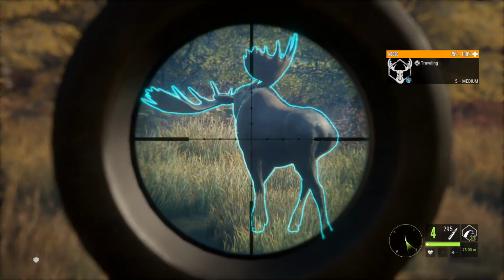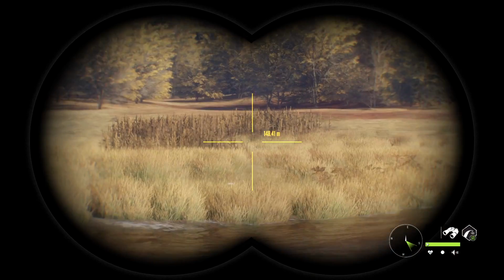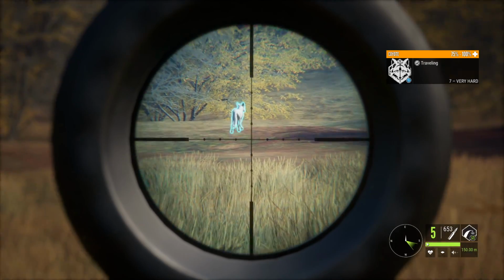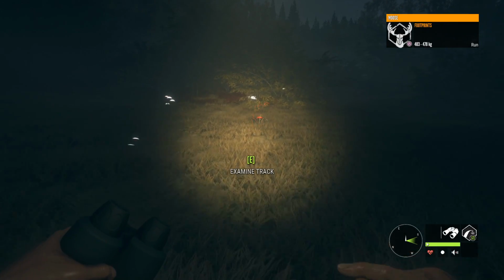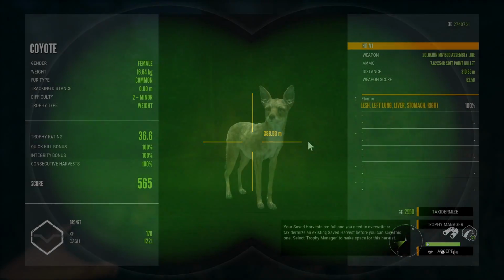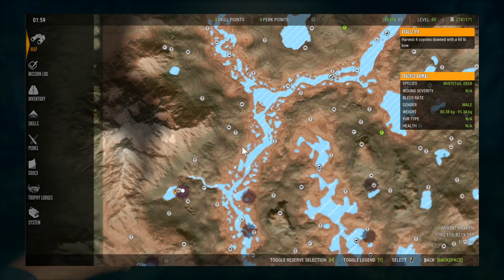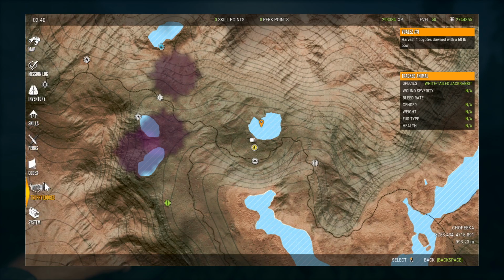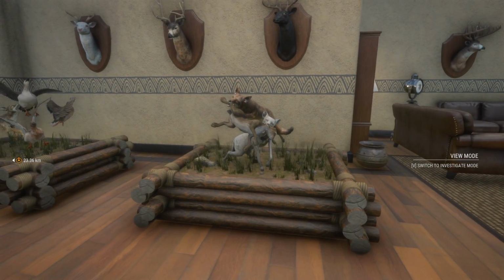Albino Coyote & More for Our Trophy Lodge!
Some luck in multiplayer led to one of my new favorite multimounts in the entire trophy lodge, with an albino coyote and a diamond jack rabbit!